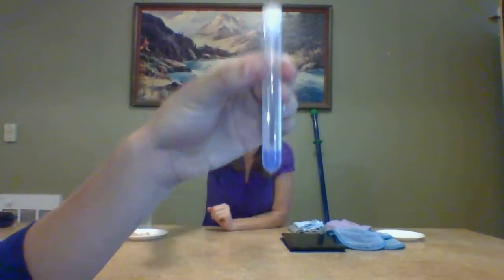Demonstrations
Household Package Plus
Optic Scarf
Mattress Cleaner
Superior Mop System

Kristi Oliver
Norwex Independent Sales Consultant